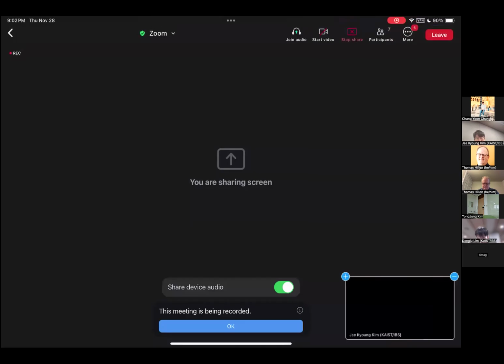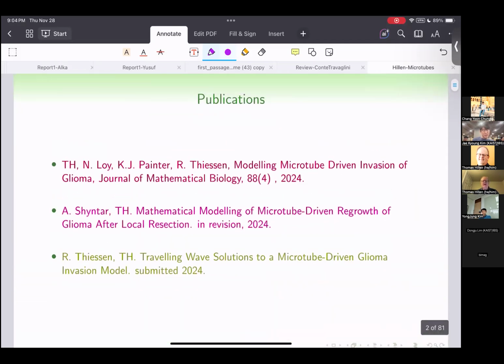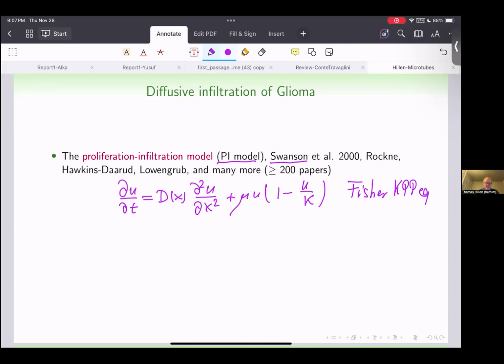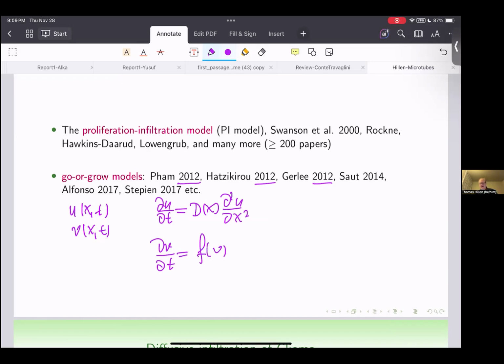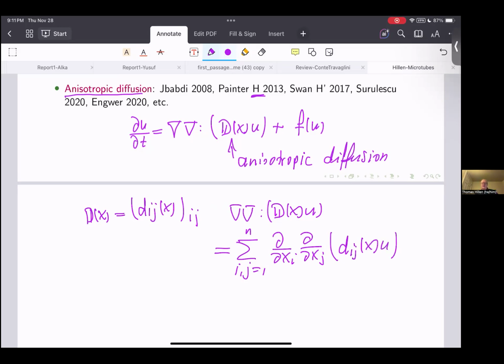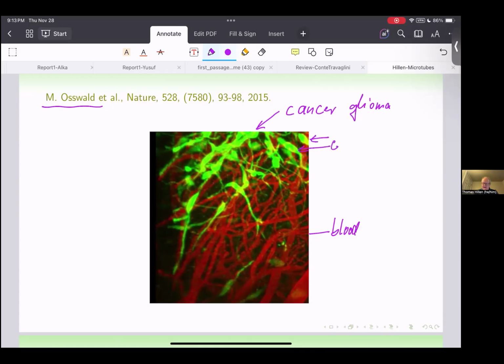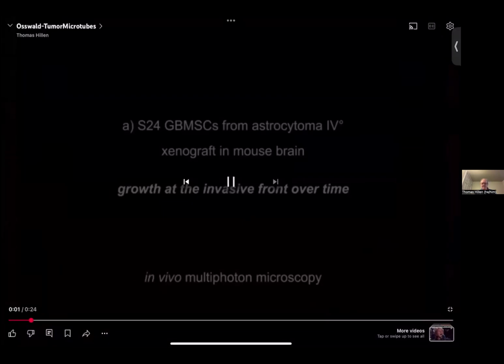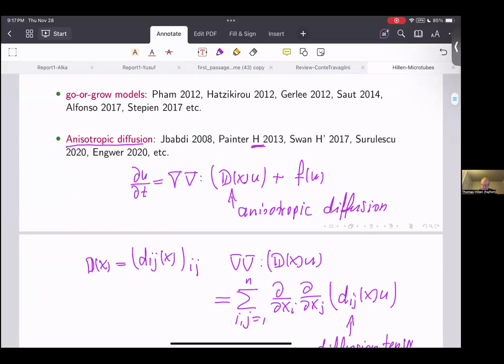Mathematical Modelling of Microtube Driven Invasion of Glioma Lecture 1– Thomas Hillen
Malignant gliomas are highly invasive brain tumors. Recent attention has focused on their capacity for network-driven invasion, whereby mitotic events can be followed by the migration of nuclei along long thin cellular protrusions, termed tumour microtubes (TM). Here I develop a mathematical model that describes this microtube-driven invasion of gliomas. I show that scaling limits lead to well known glioma models as special cases such as go-or-grow models, the PI model of Swanson, and the anisotropic model of Swan. I compute the invasion speed and I use the model to fit experiments of cancer resection and regrowth in the mouse brain.
(Joint work with N. Loy, K.J. Painter, R. Thiessen, A. Shyntar).